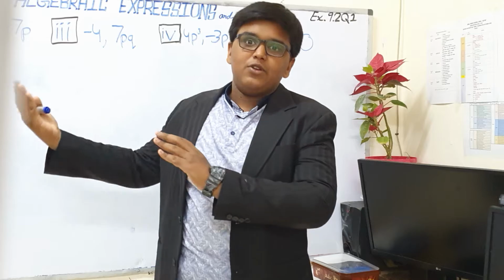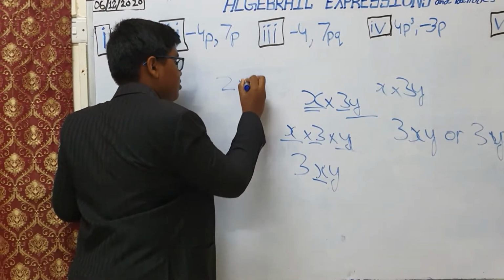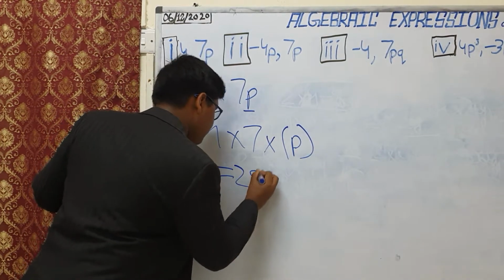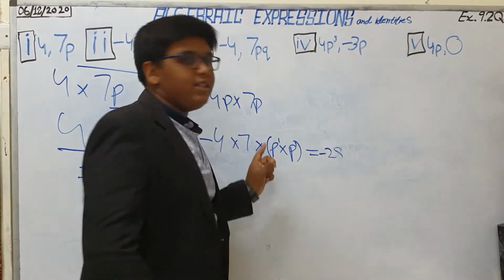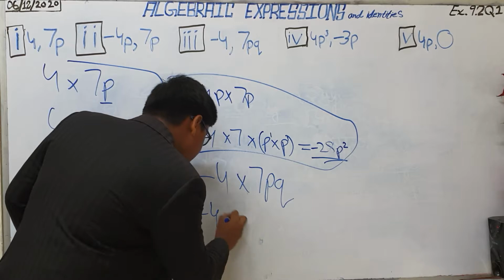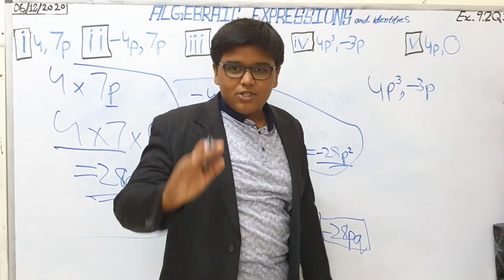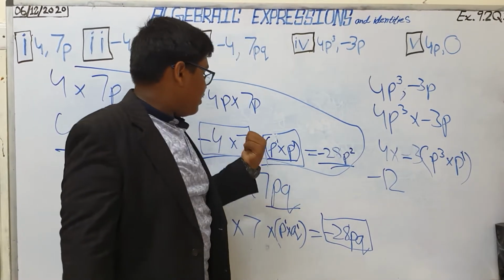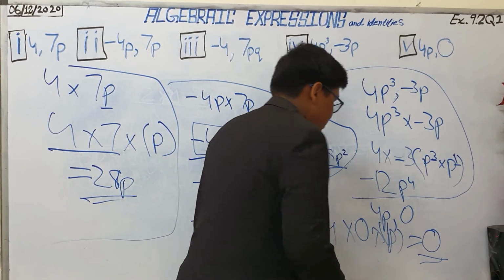Algebraic Expressions Grade 8 Ex.9.Q1. Syed's Maths.